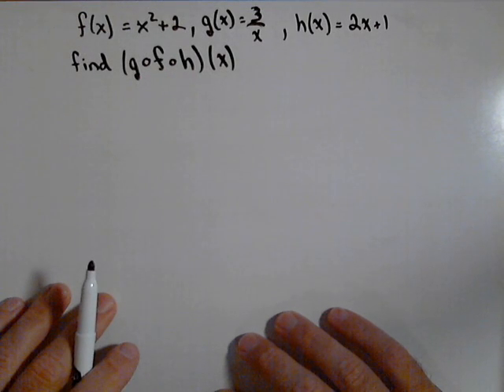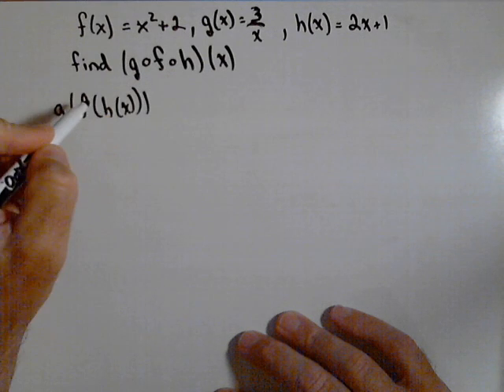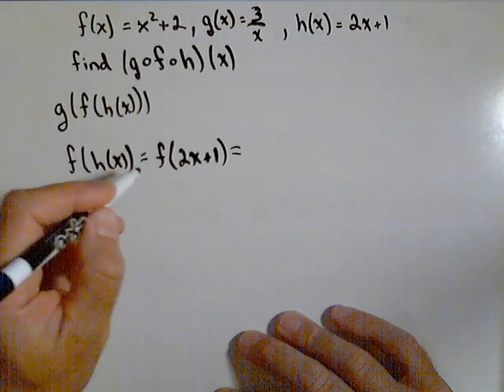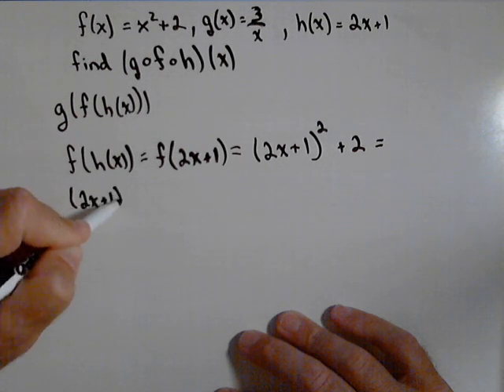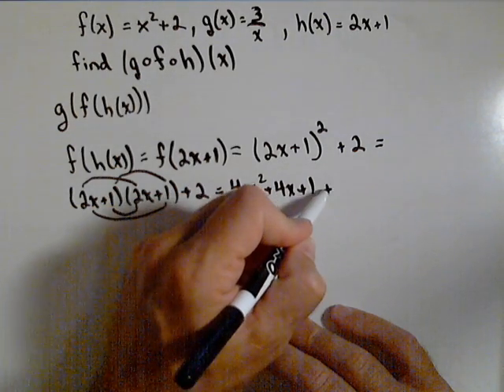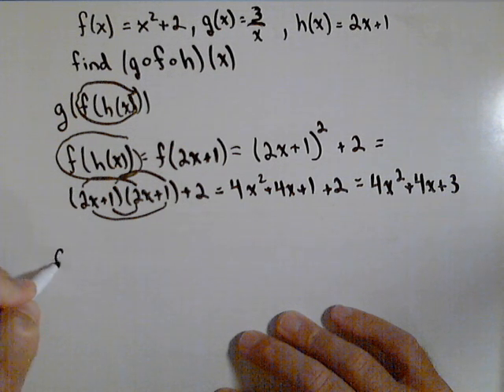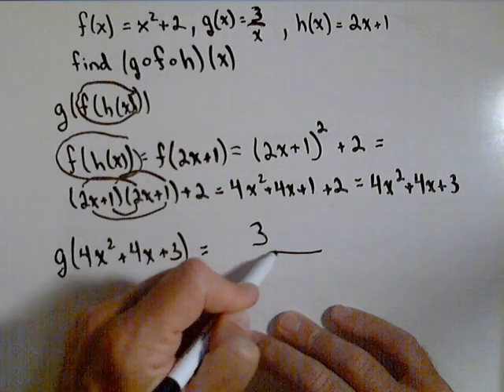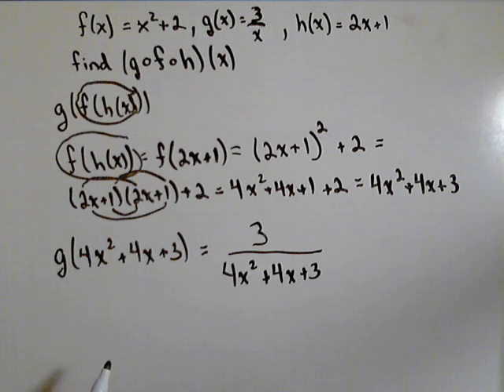Function Composition with Three Functions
In this video we compose 3 functions.